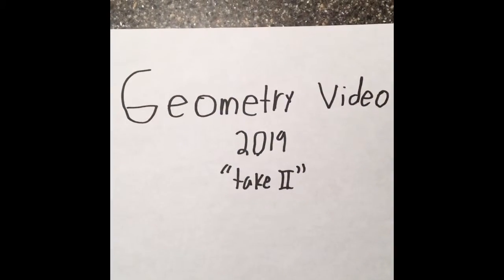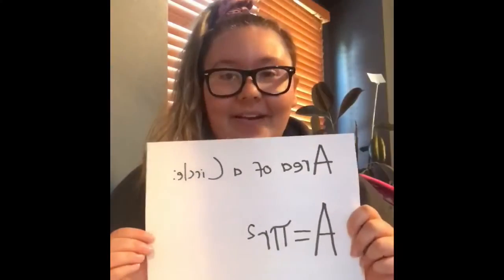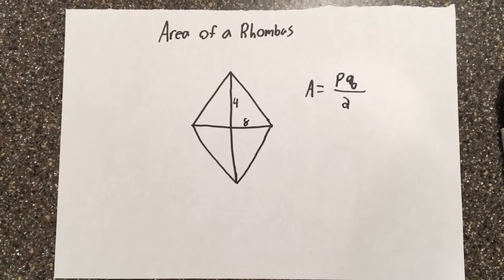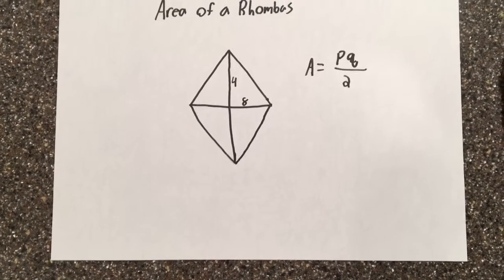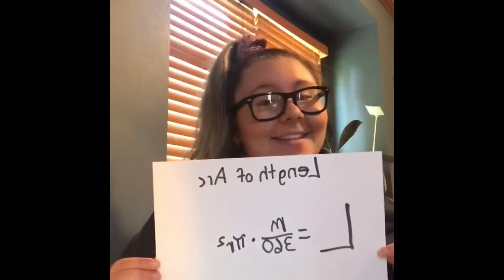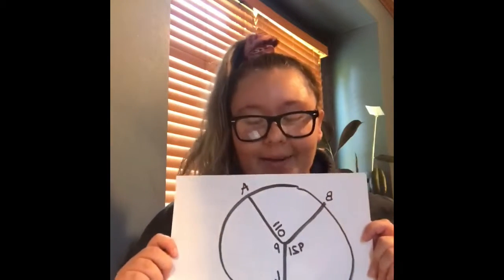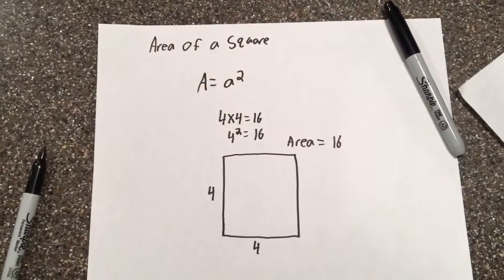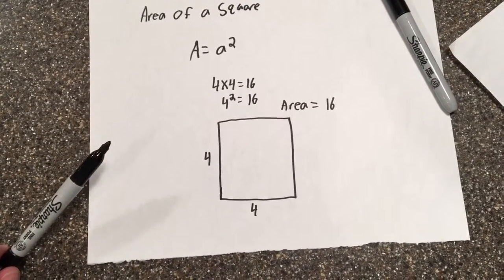Geometry video 2019